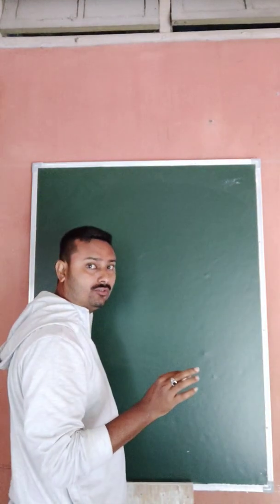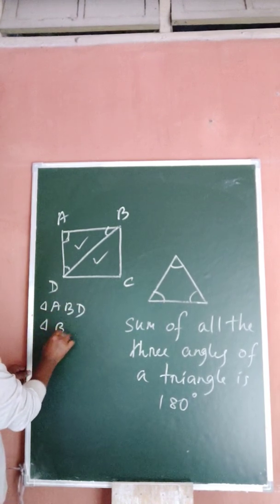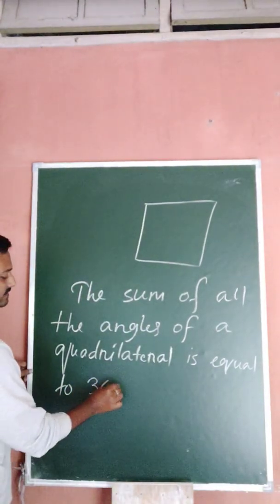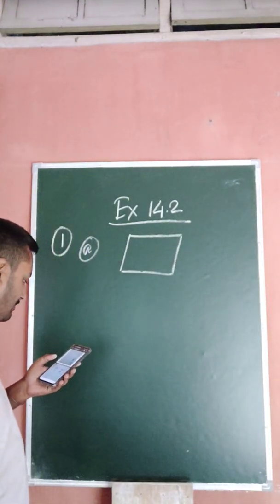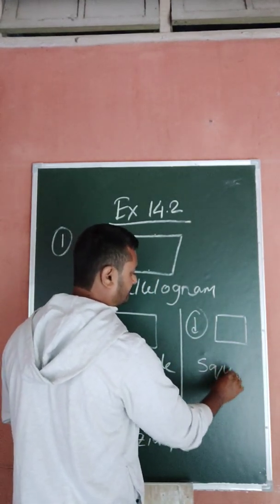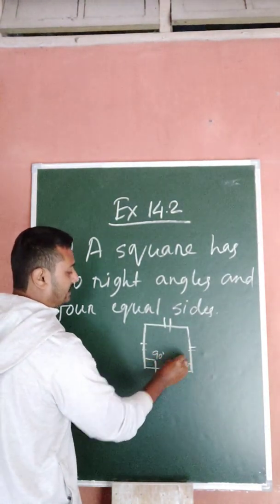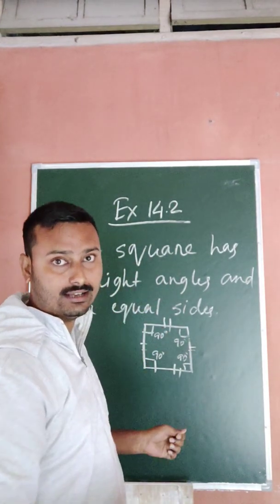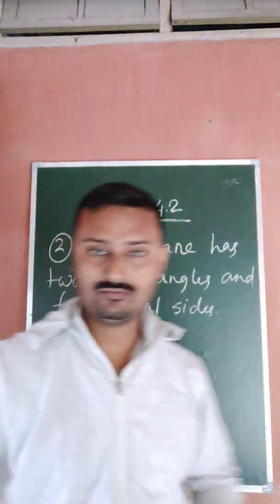Ex 14.2 Question Number 1 and 2